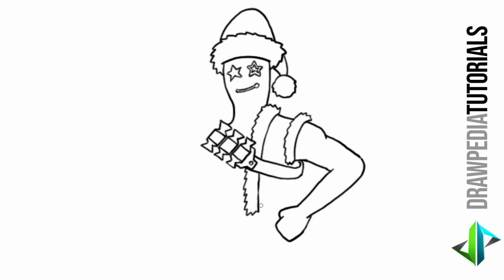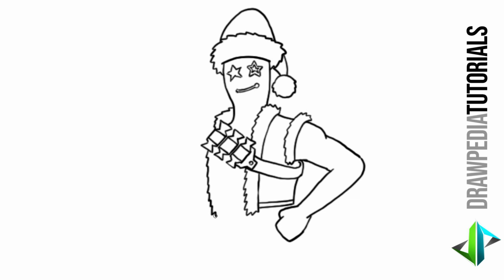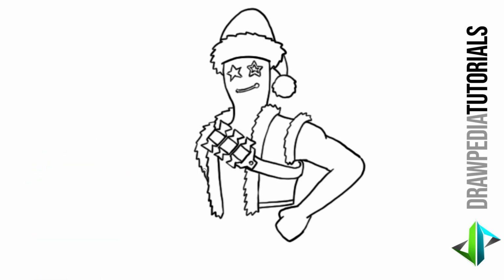[DRAWPEDIA] HOW TO DRAW BLINKY SKIN from FORTNITE - STEP BY STEP DRAWING TUTORIAL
Follow step by step easy tutorials to draw Blinky skin from Fortnite.